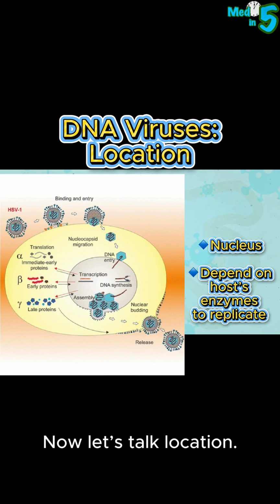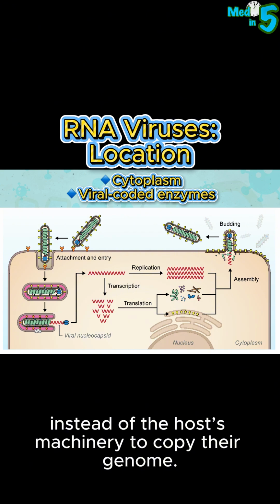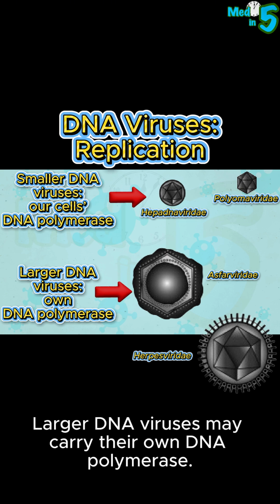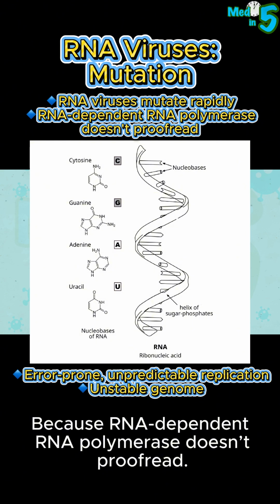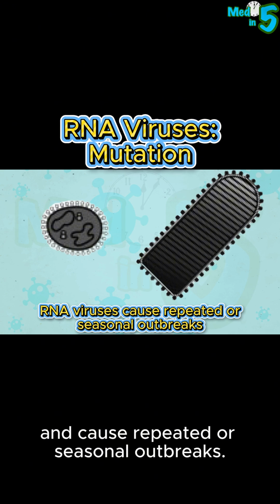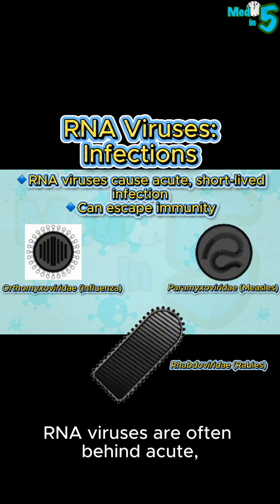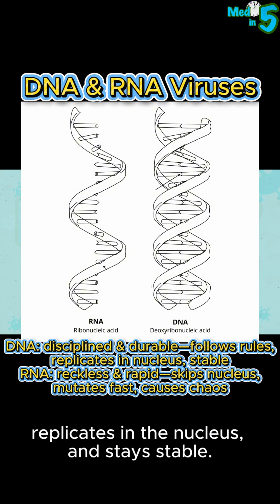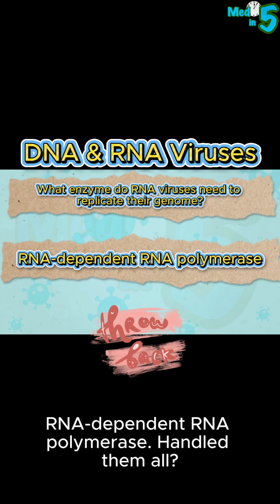DNA Stays, RNA Slays! ⚔️ DNA Viruses and RNA Viruses Explained FAST! 🔬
Welcome to Med in 5, where complex medical topics get simplified in just 5 minutes! In this episode, we’re breaking down the key differences between DNA and RNA viruses—how they replicate, where they do it, why RNA viruses mutate faster, and how all of this affects the infections they cause.

By the end of this short video, you’ll understand:
 ✅ Which viruses usually cause acute vs chronic infections
 ✅ Where DNA and RNA viruses replicate in the cell
 ✅ Why RNA viruses mutate rapidly
 ✅ What makes one RNA virus family more stable than the rest

🔹Chapters
 00:00 - Intro: DNA vs RNA Viruses
 00:12 - Quiz: Can You Answer These?
 00:27 - Genetic Material Differences
 01:13 - Where Do Viruses Replicate?
 01:39 - Exceptions to the Rule
 02:00 - Enzymes Used in Replication
 02:27 - Mutation Rates & Proofreading
 03:20 - Clinical Outcomes: Acute vs Chronic
 03:44 - Easy Mnemonic: DNA vs RNA
 04:00 - Recap & Quiz Answers
 04:22 - Download Link + Outro